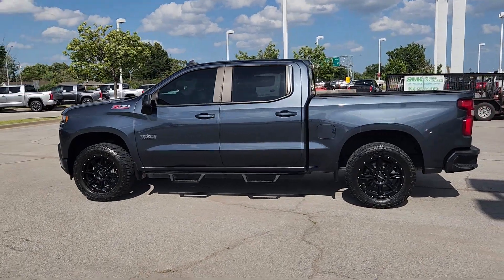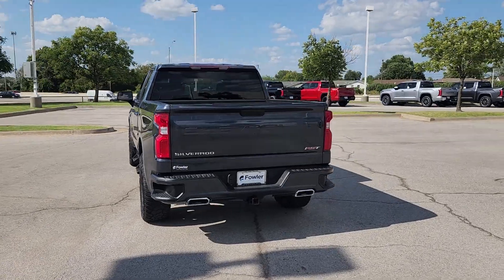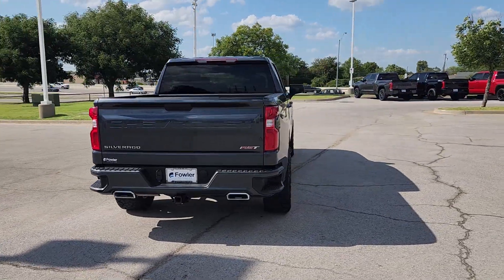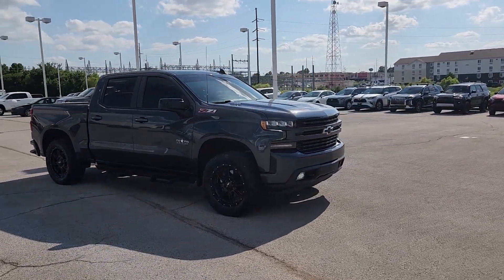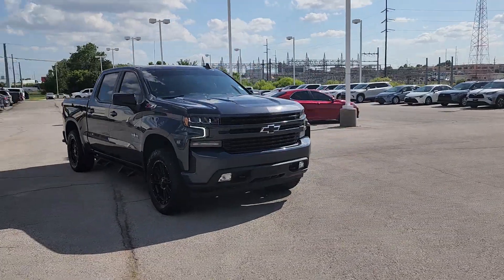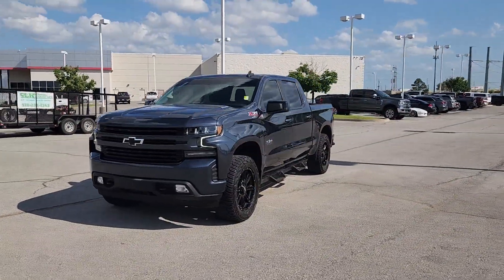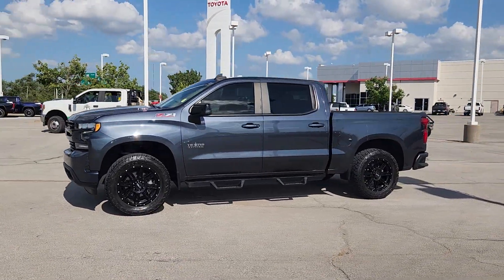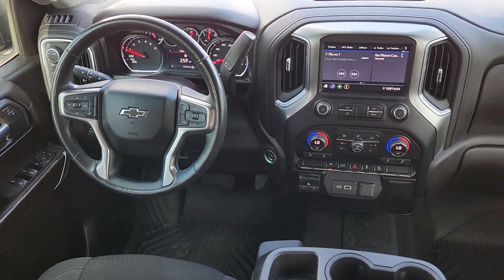2021 Chevrolet Silverado_1500 RST Tulsa, Oklahoma City, Norman, Stillwater, Broken Arrow OK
Pre-Owned 2021 Chevrolet Silverado_1500 RST available at Fowler Toyota of Tulsa located in 6868 East Broken Arrow Frontage Rd, Tulsa, OK, 74145.
Stock#: T240975A - VIN#: 1GCUYEET4MZ354907

Servicing the Tulsa, Oklahoma City, Norman, Stillwater, Broken Arrow area.

You'll have love at first sight with the   2021  Chevrolet Silverado_1500.  Its smooth, agile ride keeps you comfortable while its rugged strength gets the job done. These are just some of the great options this vehicle comes with: Heated Steering Wheel
, Convenience Package, Apple Carplay®/Android Auto®, Keyless Entry, Heated Driver Seat, All Wheel Drive, Bed Liner, Back-Up Camera, Satellite Radio, Remote Engine Start. Powerful versatility meets comfortable convenience in the Silverado 15 hundred. Come in and drive it.